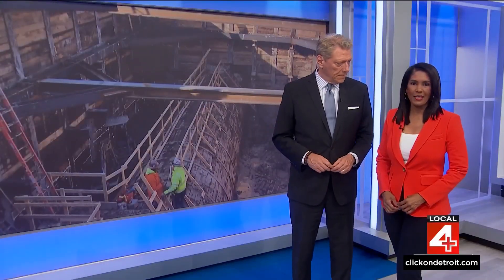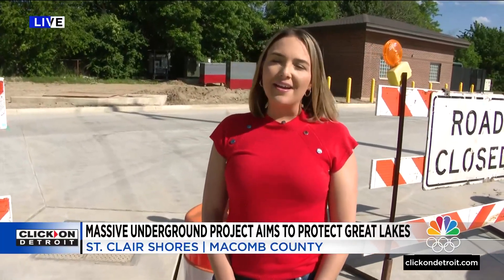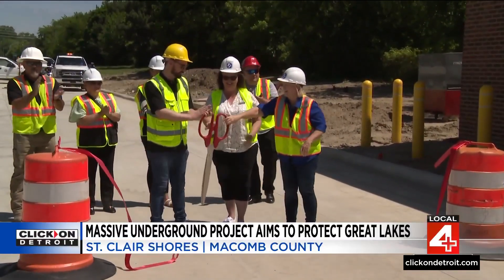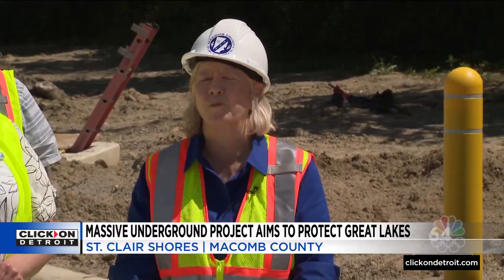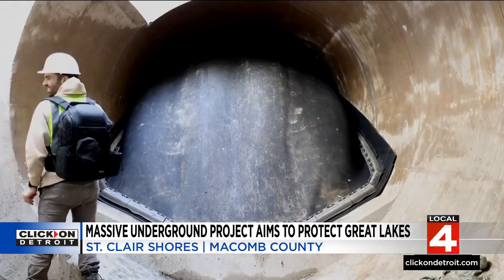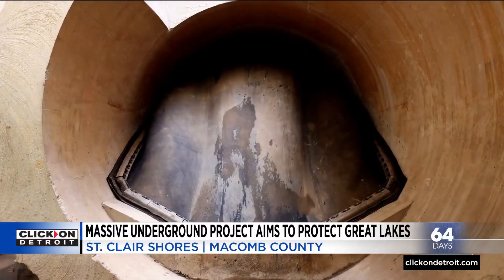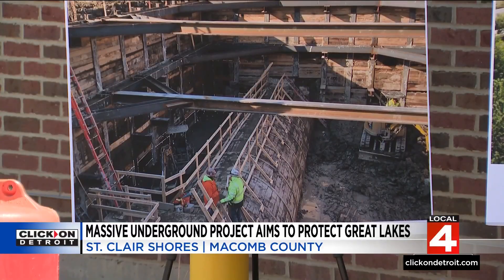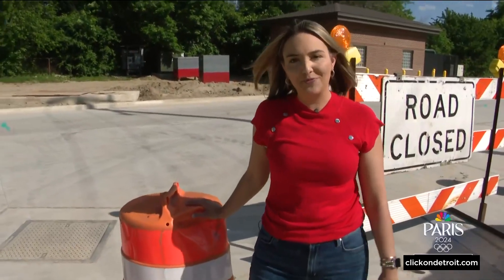Massive underground project aims to protect Great Lakes from sewage, storm water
When major storms and heavy rain hit Metro Detroit, municipalities sometimes are forced to send raw sewage into Lake St. Clair.